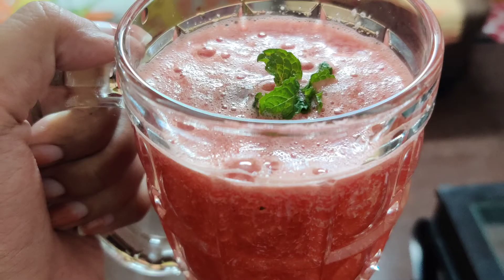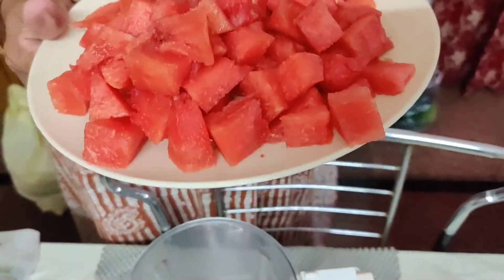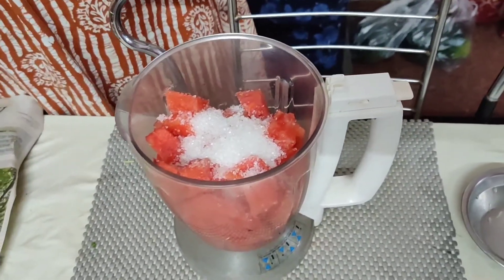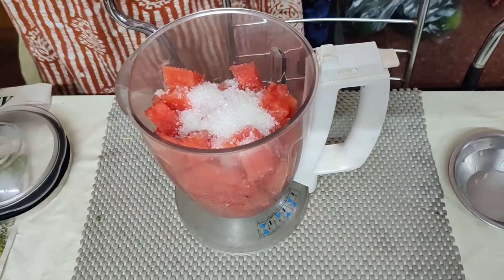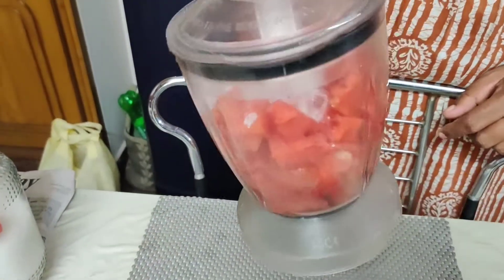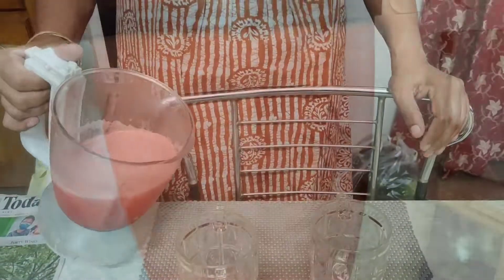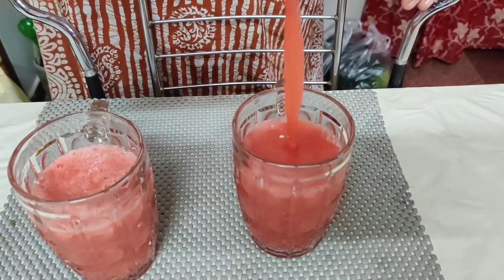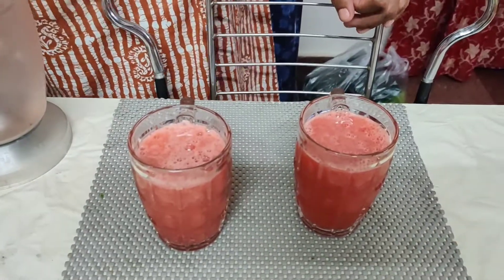Water melon juice ( 2 minute recipe)